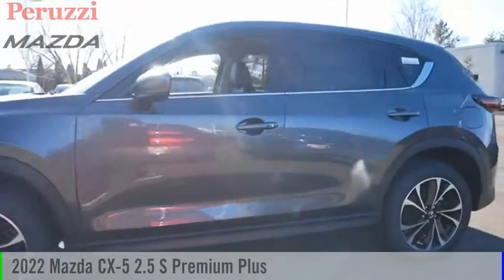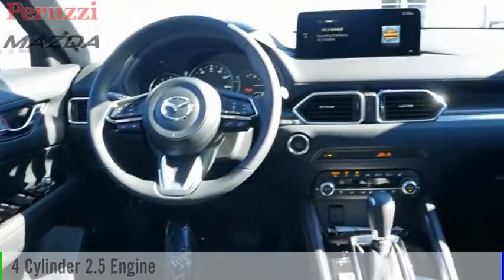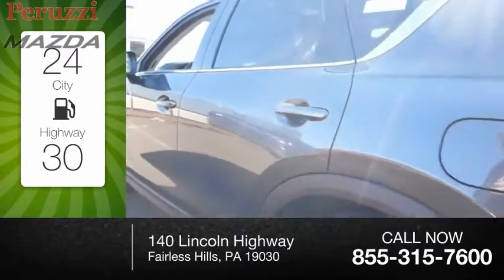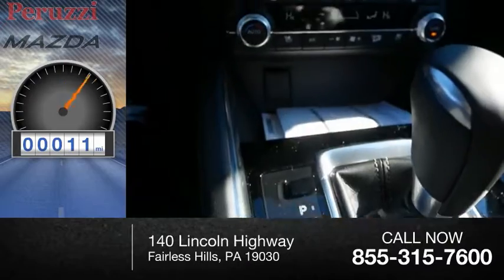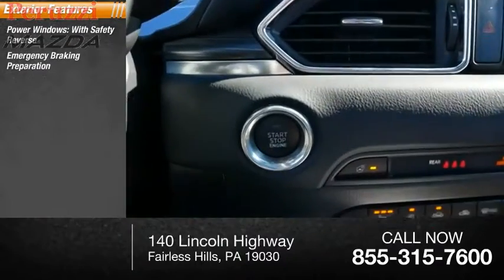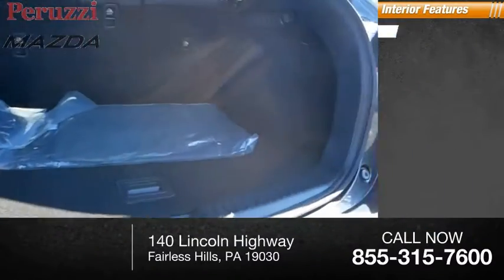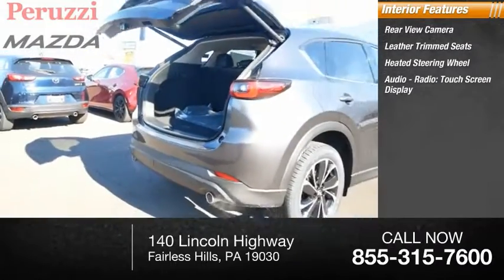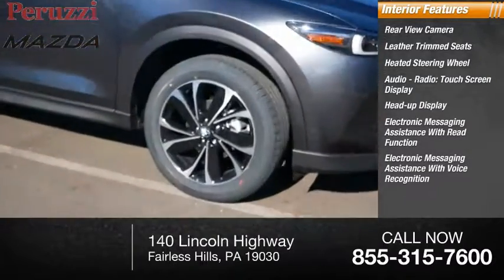2022 Mazda CX-5 Fairless Hills PA 227013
2022 Mazda CX-5 2.5 S Premium Plus

Peruzzi Mazda
140 Lincoln Highway